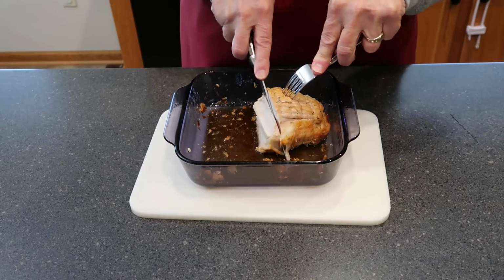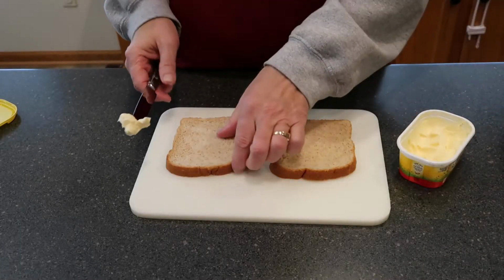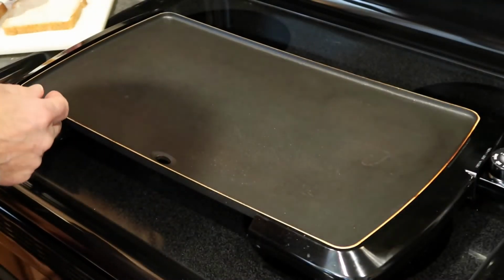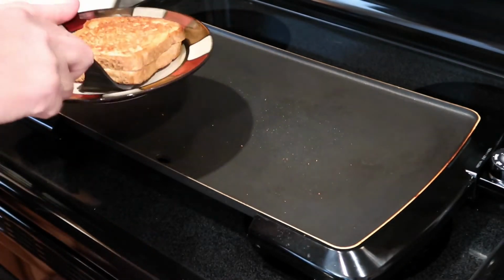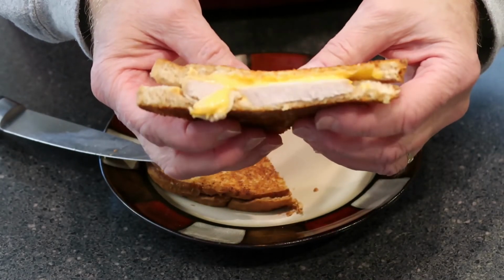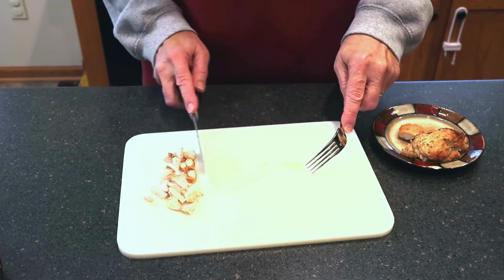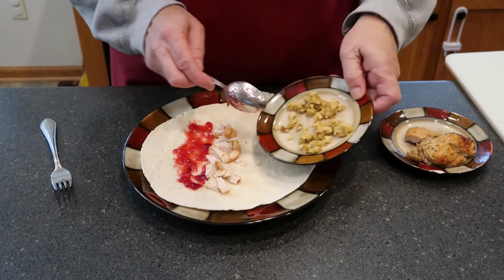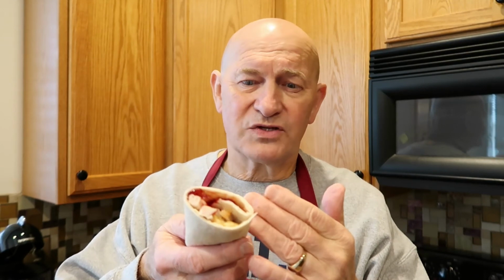Creative and Easy Ways to Use Thanksgiving Leftovers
In this video I'll show you two ways to use your THanksgiving leftovers. We can do more than just have a repeat of that big meal! Plus, who needs to drag out all those dishes! We'll use turkey, dressing, cranberry sauce, gravy, the works! Have fun repurposing your Thanksgiving feast!